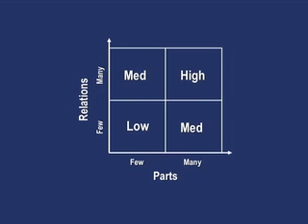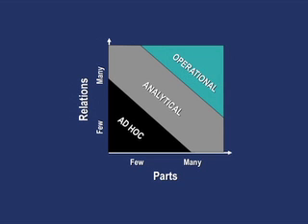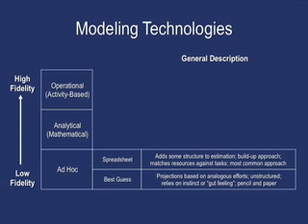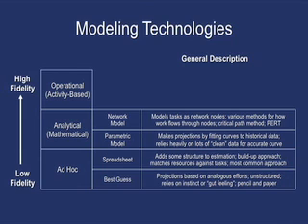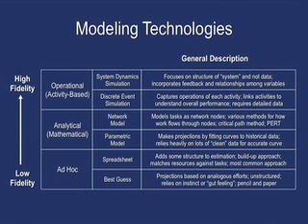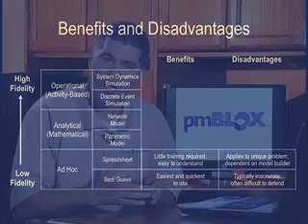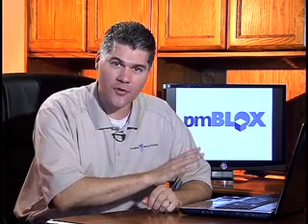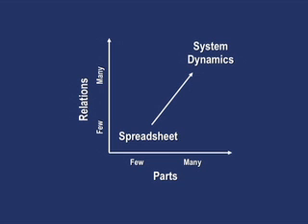Video 3: Specific Tools and Techniques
This video is part 3 of a 4-part series on understanding business systems (e.g., business processes and activities). The video defines several specific tools and techniques that fall within the 3 main classes of modeling approaches shown in video 3. The theories and recommendations in this video are based on articles and books previously published by J. Chris White, President of ViaSim Solutions.